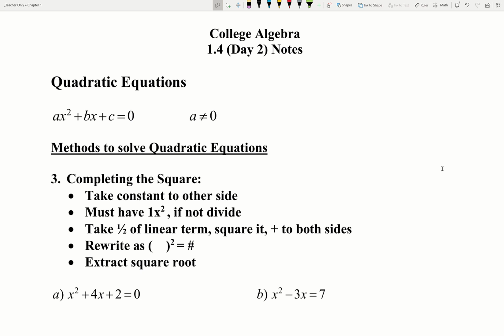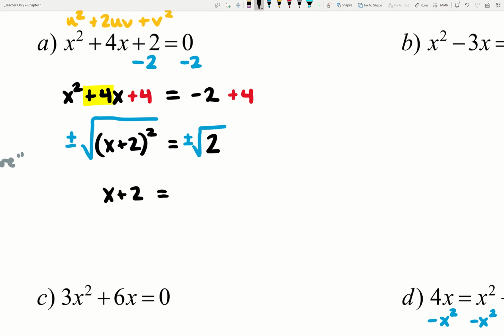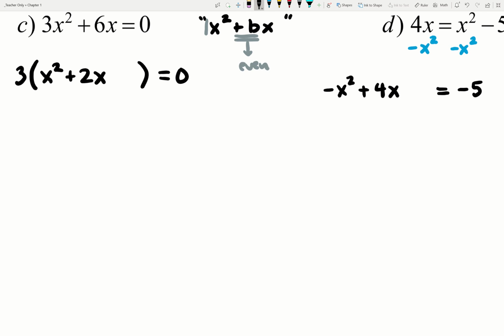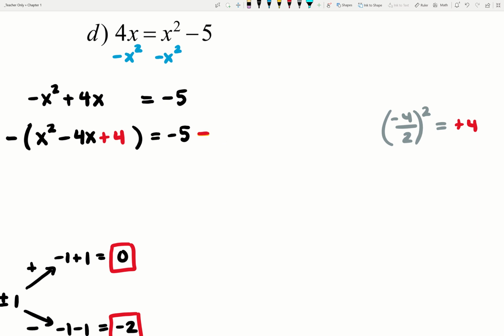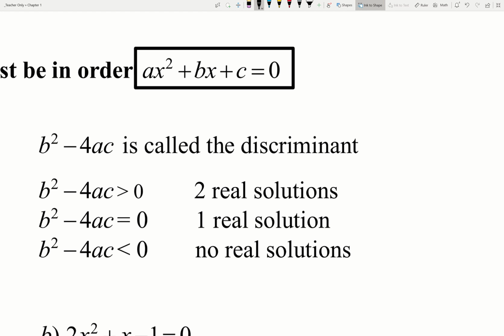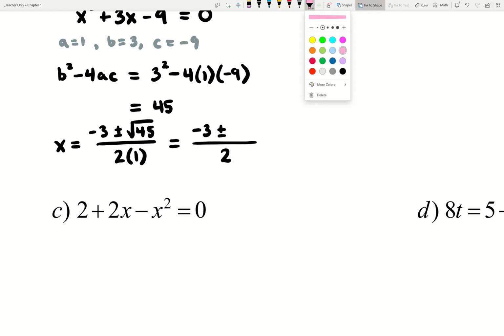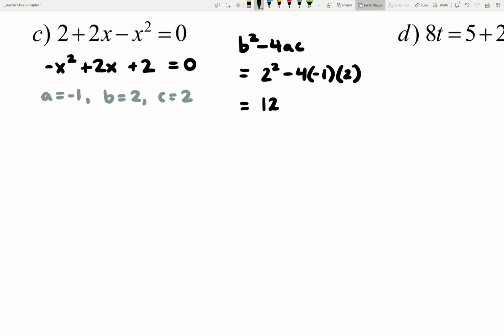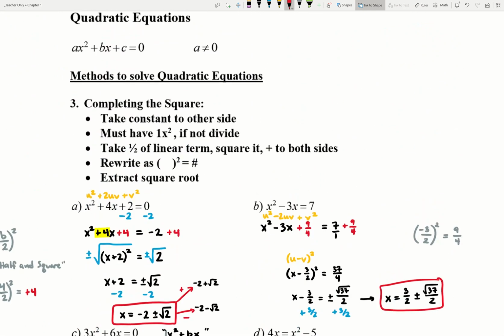CA YL - 1.4 (Day 2): Completing the Square & Quadratic Formula